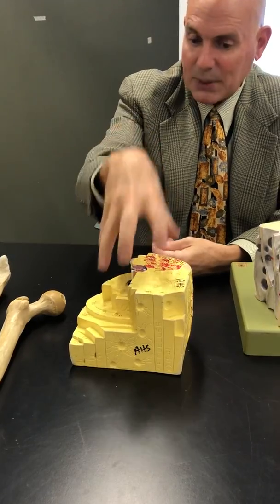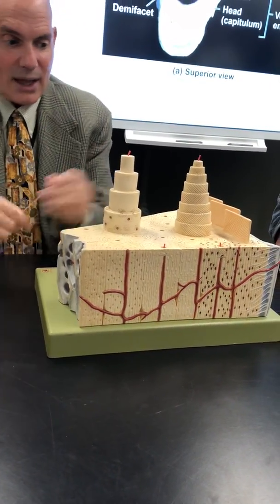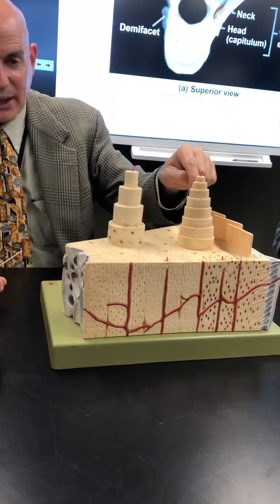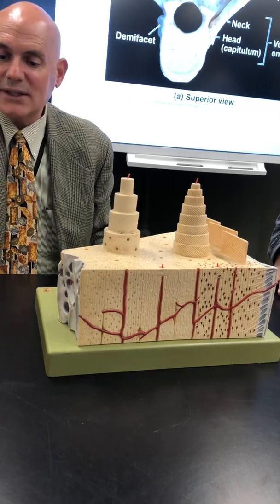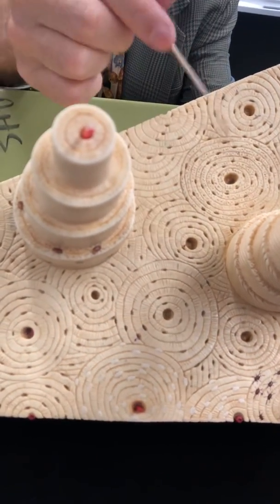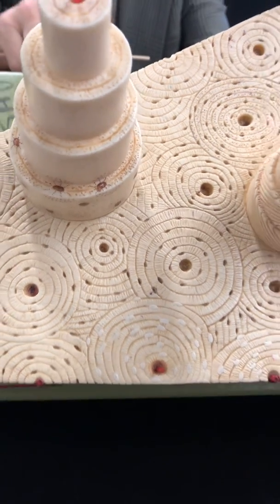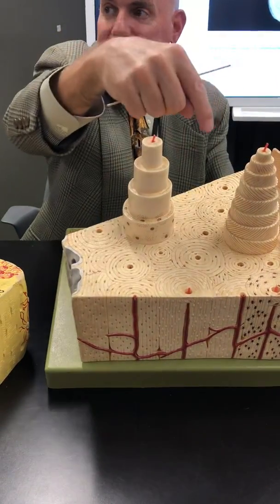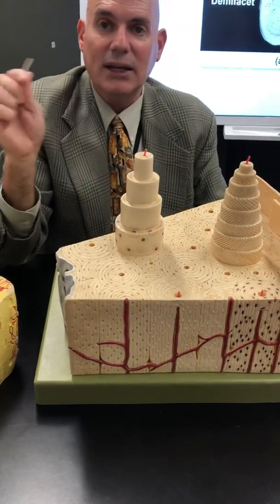Compact and Spongy Bone with Dr. Masi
Details of compact and Spongy bone on actual femur.